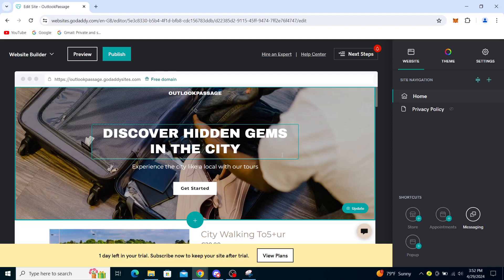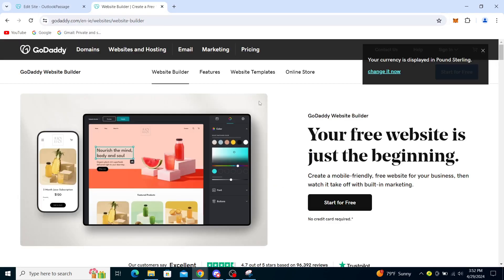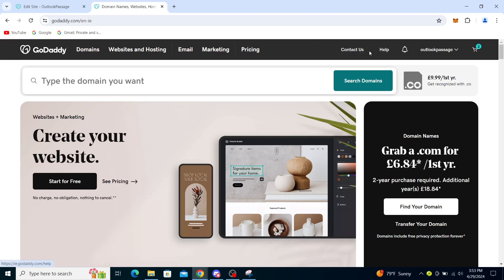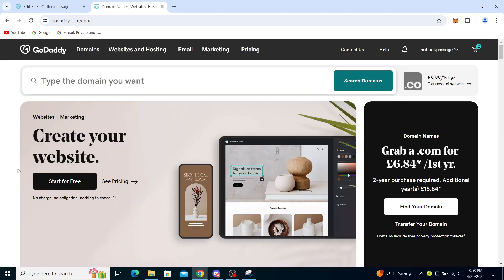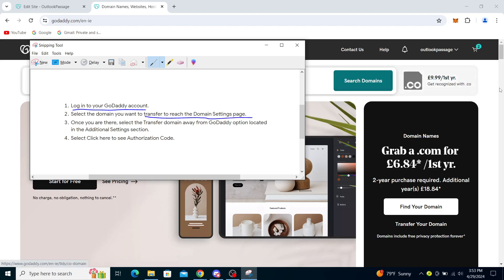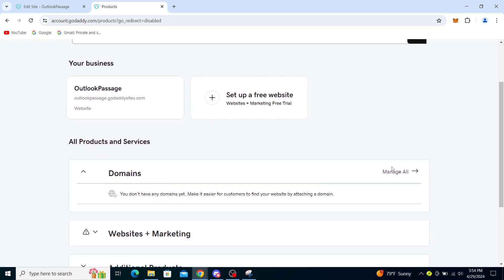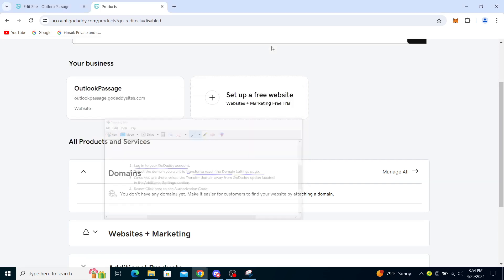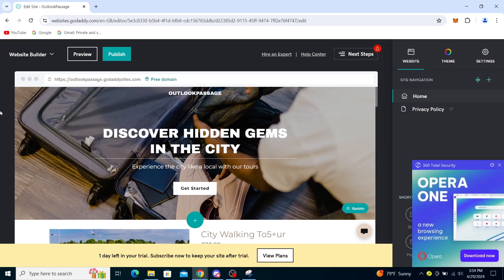How To Find EPP Authorization Code Of GoDaddy Domain (Quick Tutorial)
Today we talk about How To Find EPP Authorization Code Of GoDaddy Domain, so stay until the end of the video to see the full explanation.